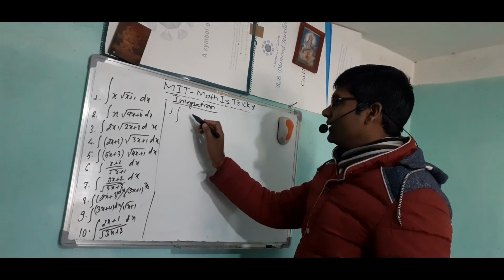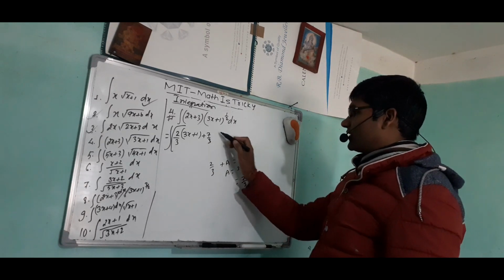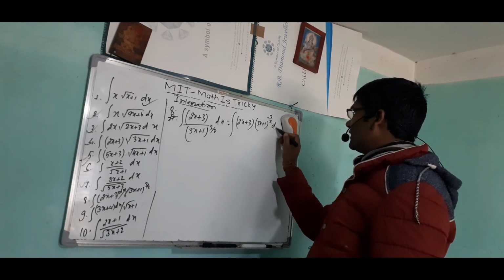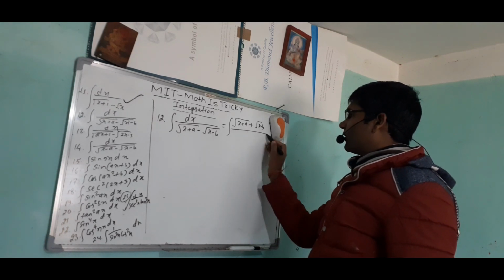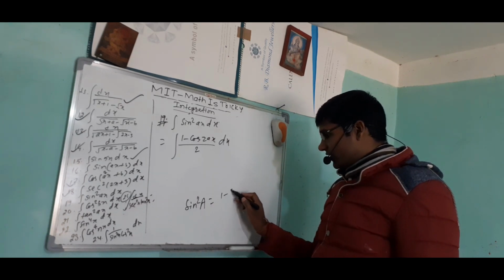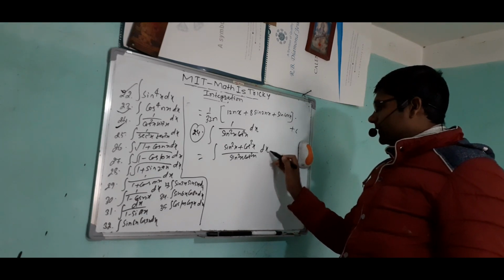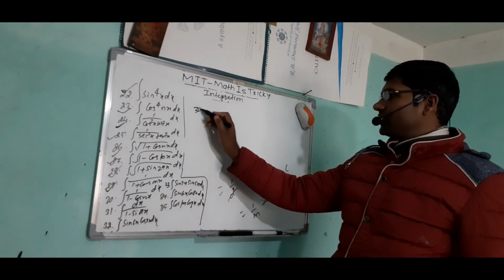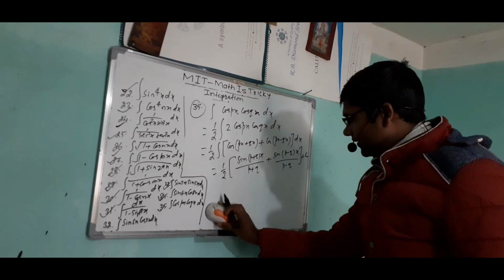ANTIDERIVATIVE,INTEGRATION TIPS,TRICKS, WITH SOLVED EXAMPLES PART-2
It contains tips and tricks for integration with solved problems.